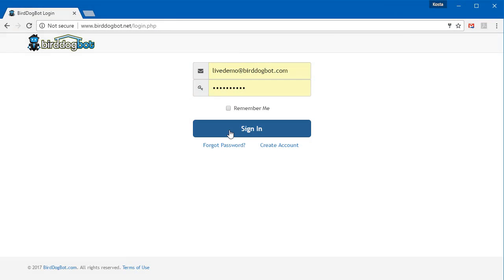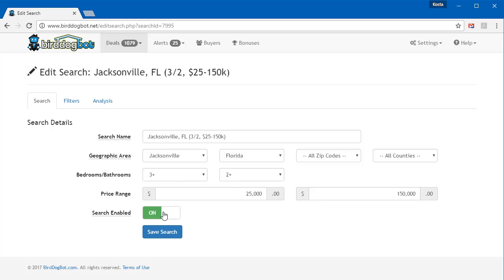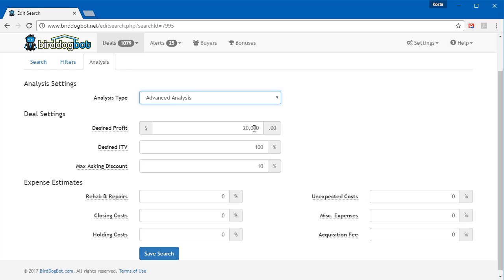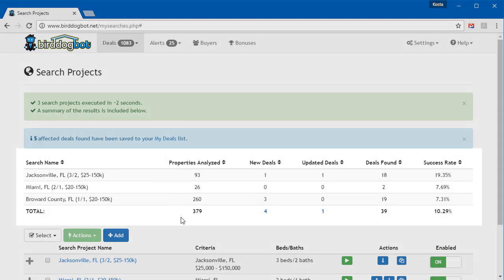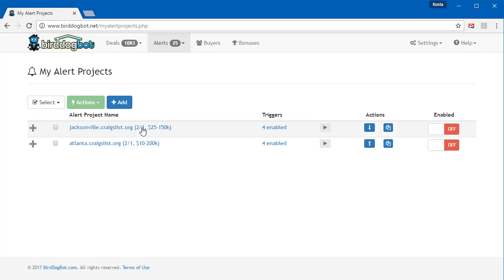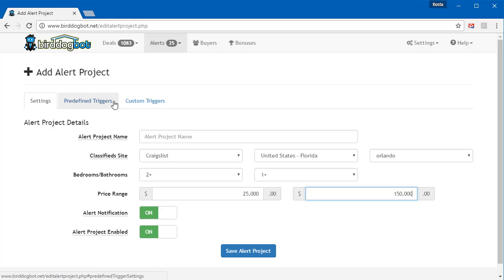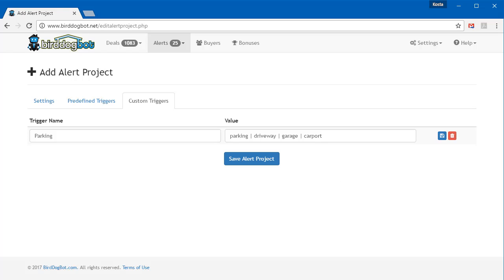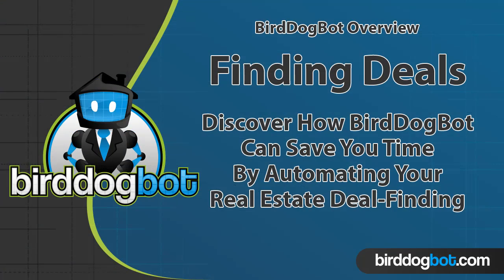BirdDogBot saves you time by automating and simplifying your deal-finding...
Find The Best Real Estate Deals In Your Market
BirdDogBot runs lightning-fast searches of its entire network of freely available property listing sites for the best deals in your market that meet your investing criteria.

Laser-Target The Deals You Want
Search for properties by any combination of city, state, zip, or county. You can further-filter by price ranges, bedrooms, bathrooms, listing status, and property type.

Monitor Classified Ads
Get notified of new highly-targeted classified ads as soon they're posted on sites like craigslist.

Automate Your Real Estate Deal-Finding
BirdDogBot automatically runs searches, analyzes properties, monitors classified ads, and sends you an email notification summary without requiring you to login or run any special software. Just set it and forget it!